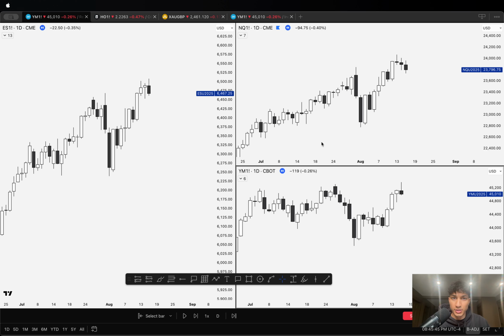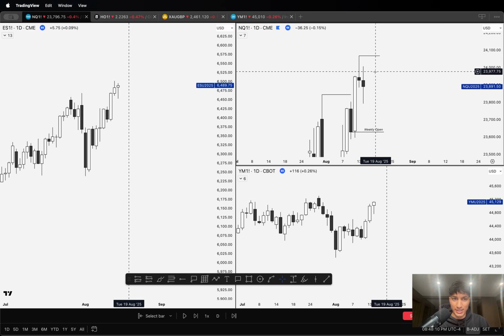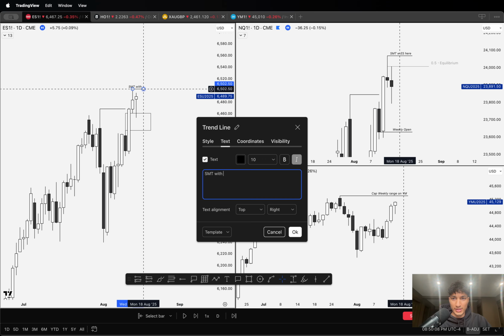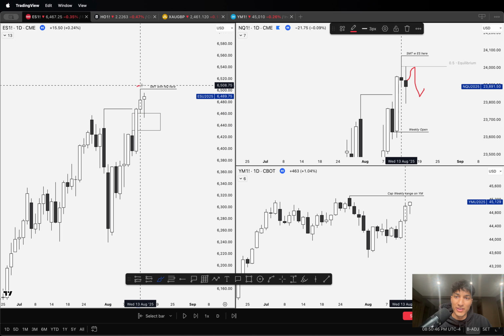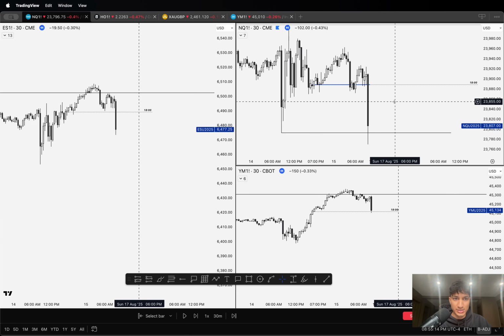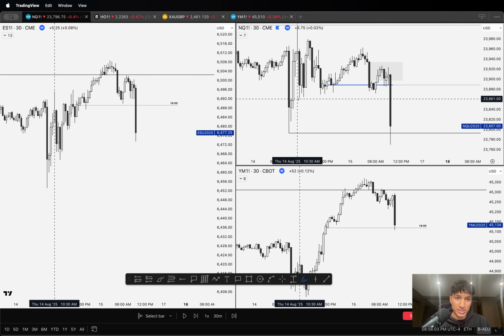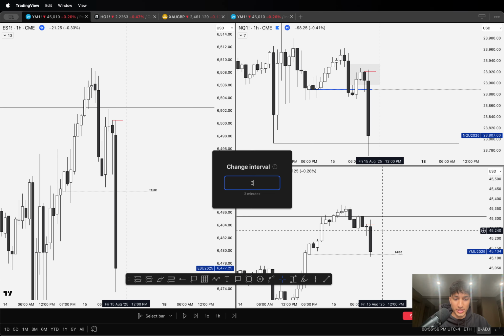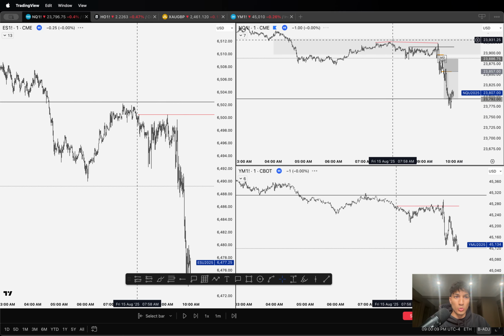Top Down Analysis: Nasdaq Trade Recap | +2R